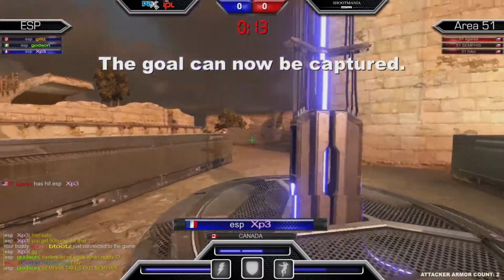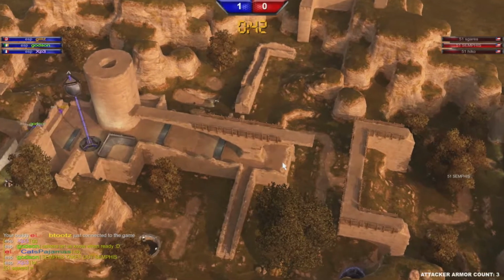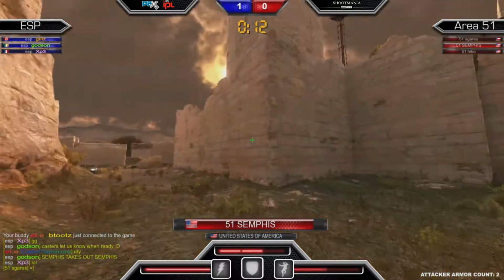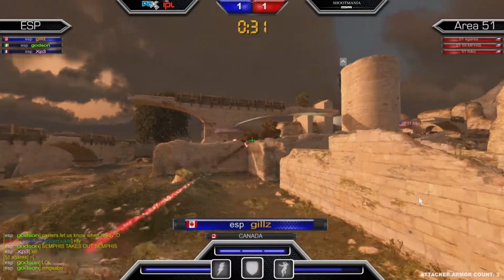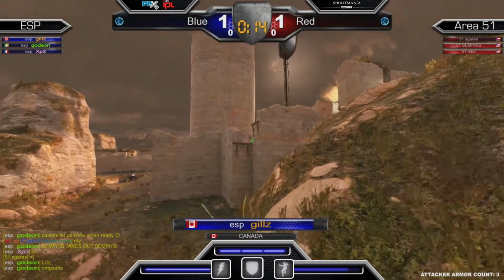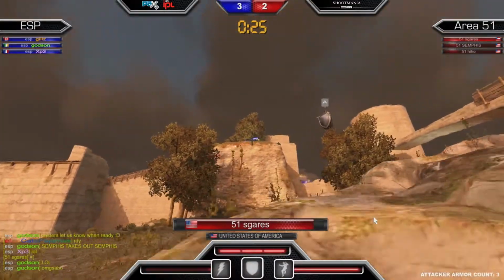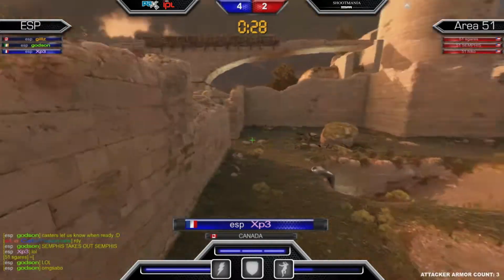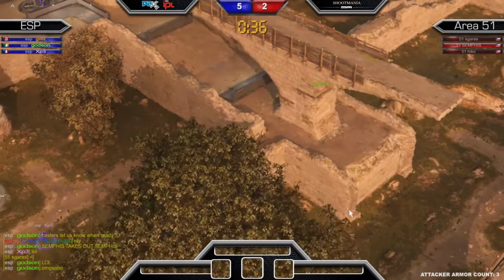esp vs Area 51 Gaming - Game 2 - PAX Finals - IPL ShootMania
esp vs Area 51 Gaming for the PAX Tournament bo7 Finals for IPL ShootMania